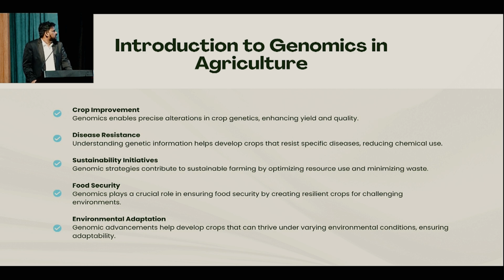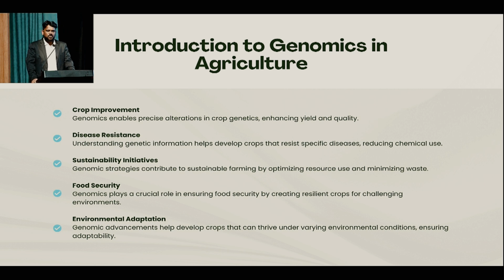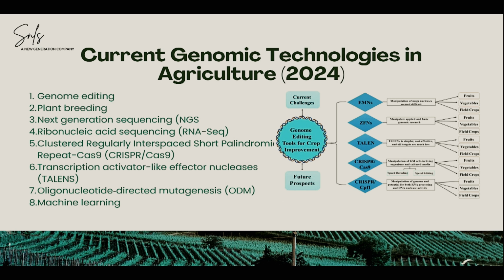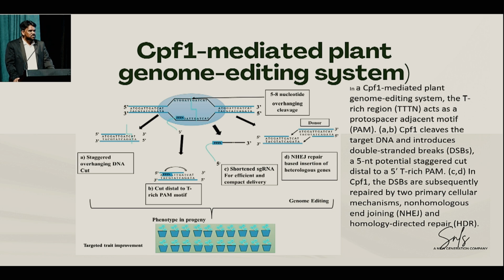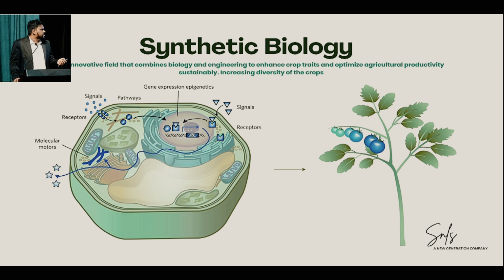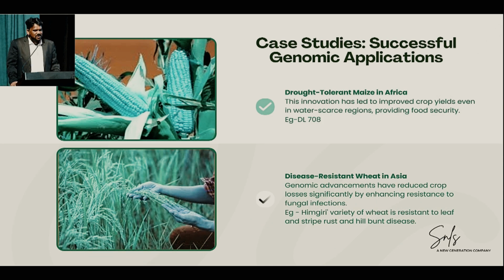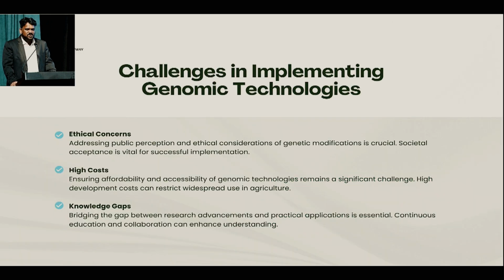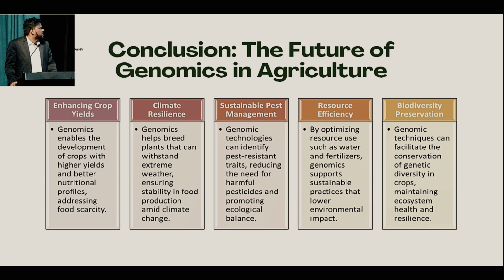International Society of Gene and Cell Therapy 2024 | Day 1 | Track 1 | Dr. Bhairab Mondal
International Society of Gene and Cell Therapy 2024 | Day 1 | Date: 20th September 2024

Track 1 -
Dr. Bhairab Mondal | Speaker | Director of Shankaranarayana Life Sciences

Title: Future Trends in Genomics for Sustainable Agriculture

Venue: NMKRV, Mangala Mantapa, Jayanagar, 3rd Block, Bengaluru, Karnataka, India.

“ISGCT 2024” IS ORGANIZED BY NMKRV COLLEGE BENGALURU,  IN COLLABORATION WITH GENE RESEARCH FOUNDATION, DR.AGARWAL HOSPITALS, BENGALURU.